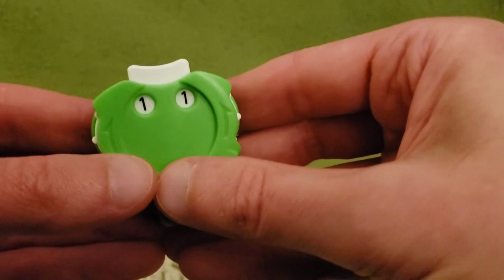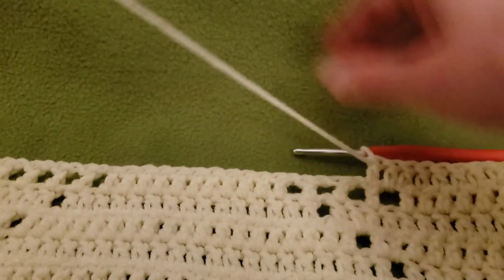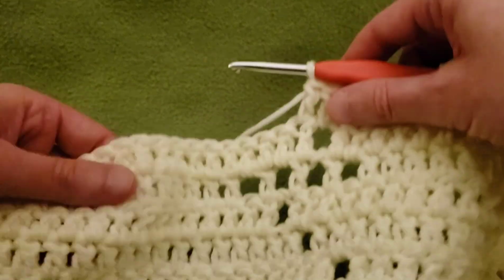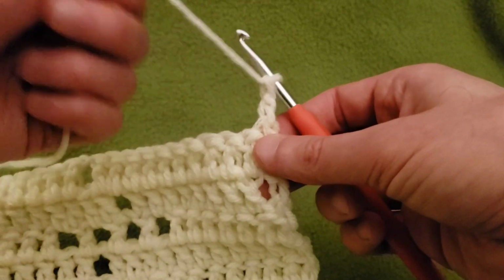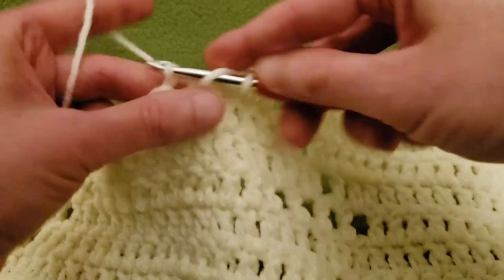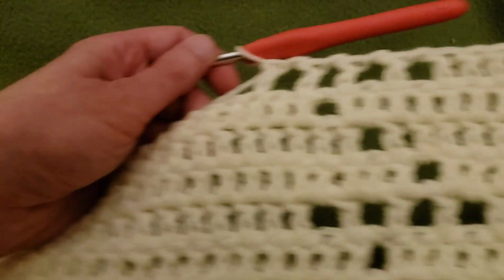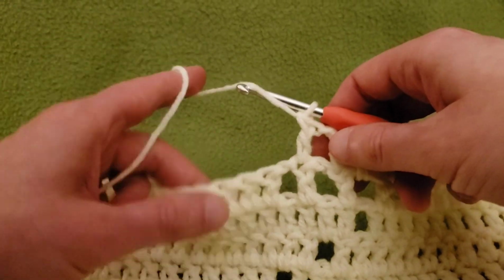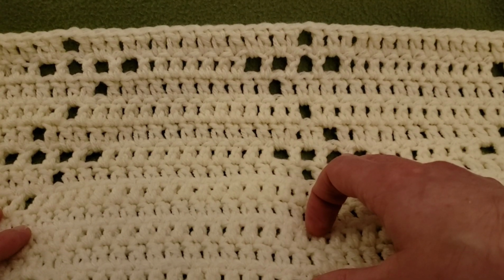Part 3 - Tesselated Forest Filet Blanket - Crochet Tutorial!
Written pattern available on my Etsy store at this

Row 11 - 00:10
Row 12 - 09:01
Row 13 - 18:21
Row 14 - 27:03
Row 15 - 34:59

Fiber Spider
Ridge, NY
11961